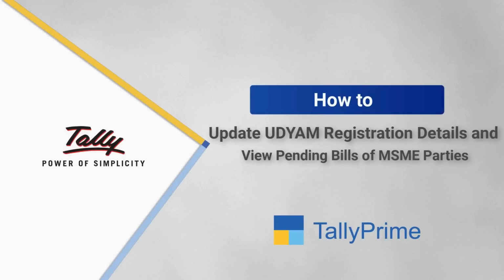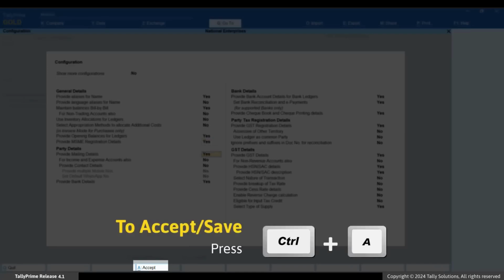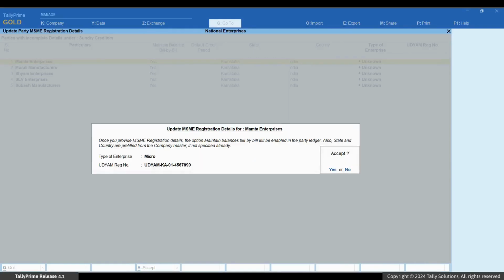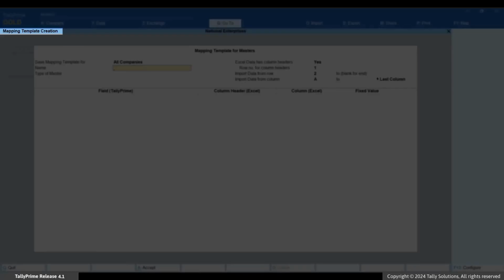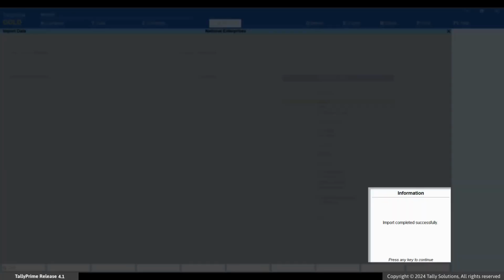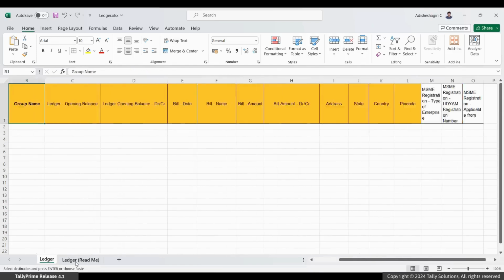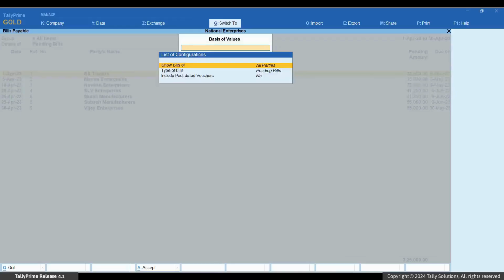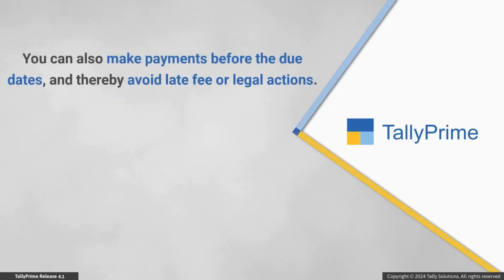How to Update UDYAM Registration Details and View Pending Bills of MSME Parties | 4qs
In this TallyPrime video, we will show you how to  to update the udyam registration numbers of your MSME sellers, and also discover the method to view the pending bills of only MSMEs with due dates., with the all-new TallyPrime !